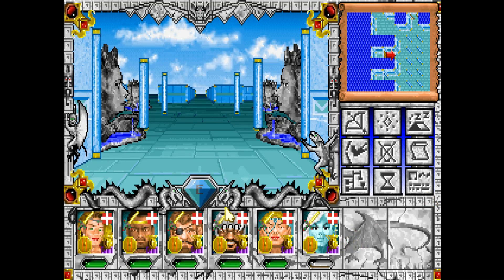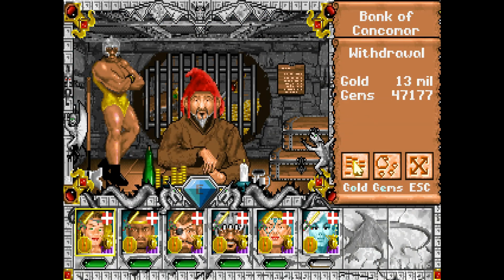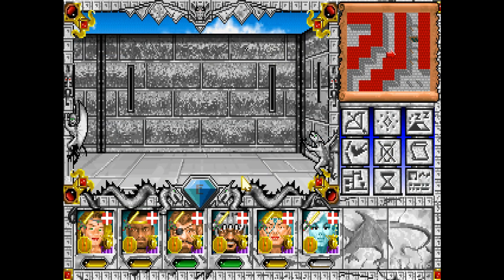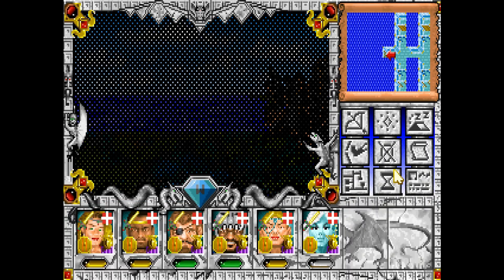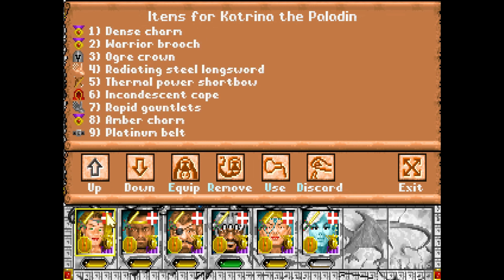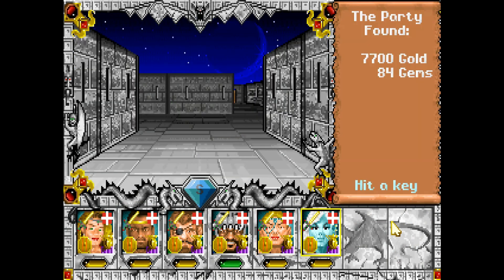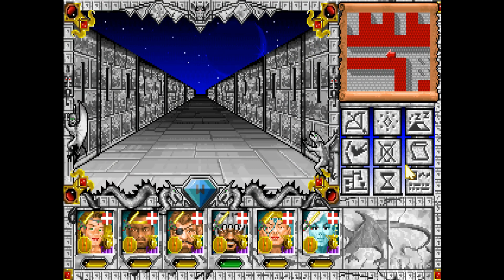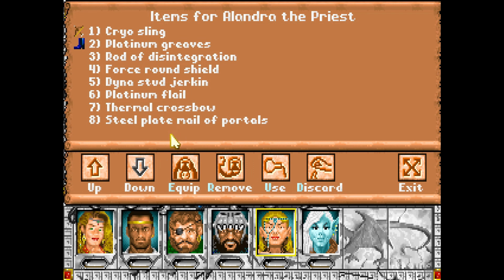Episode 33: Might and Magic 3 Isles of Terra Modded. Tidying up some loose ends.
Celebrating their success in Blackwind our intrepid heroes do a bit of over-world exploration and get prepped to tackle the Cursed Cold Cavern.

This is a modded LP of 1991's Might and Magic III Isles of Terra by New World Computing. I'm pretty good at this game so hopefully I'm able to move through things relatively efficiently while still taking the time to explore the world. Lets go see if we can't defeat Sheltem, Guardian of Terra.